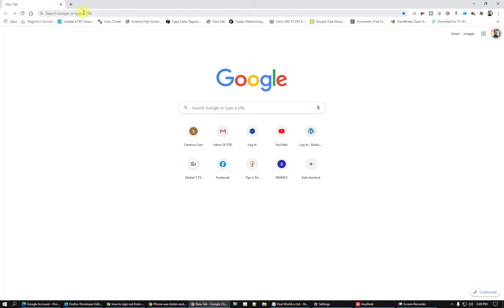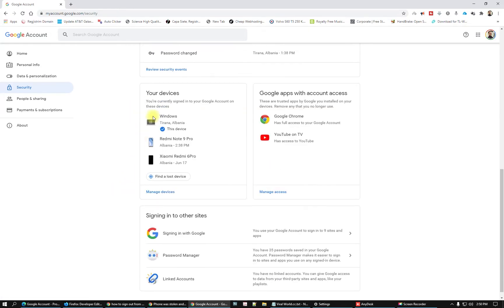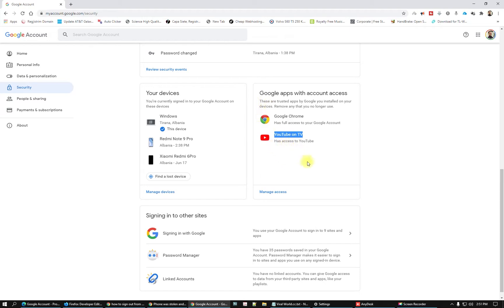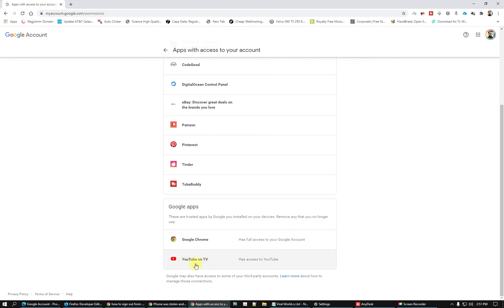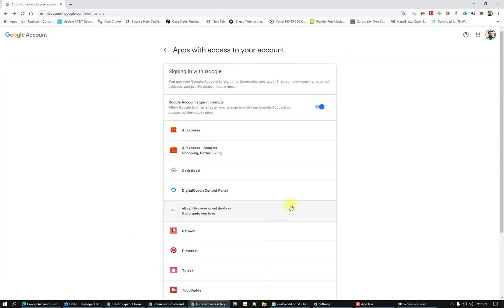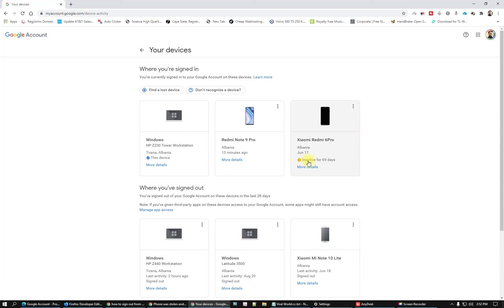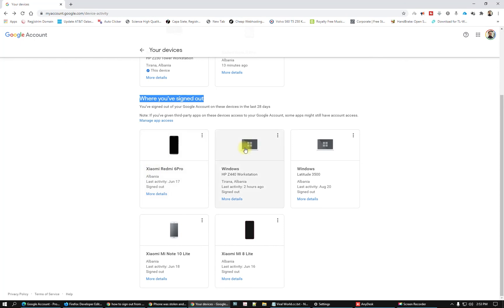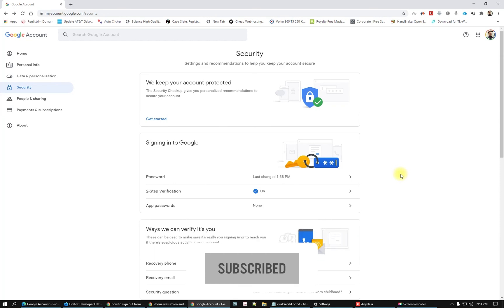How to Sign Out your Google Account from All Devices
In this video tutorial I'm showing how to sign out google account from all other devices at once,
if you have used your google account in other devices like YouTube TV or other Apps like Netflix or other smartphones and now you don't want to be signed in on those devices, you just need to log out from all of this other devices in the same time here is the solution for you.
00:00 intro
00:48 start open up google account
1:15 google security
2:22 Remove Access
3:03 manage Devices